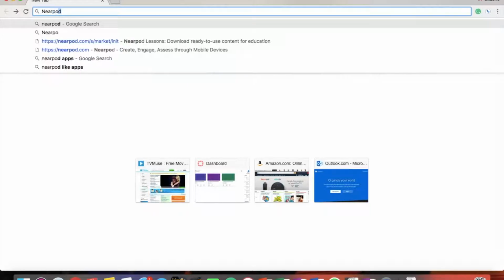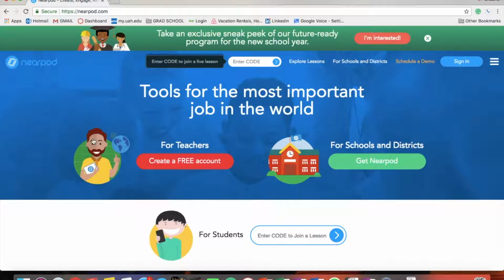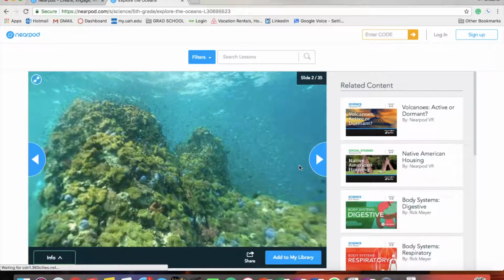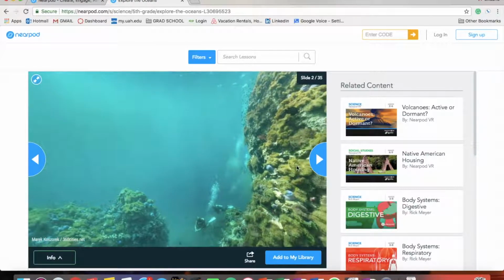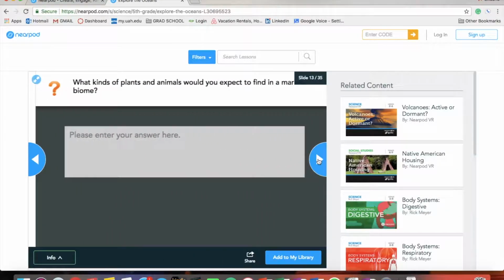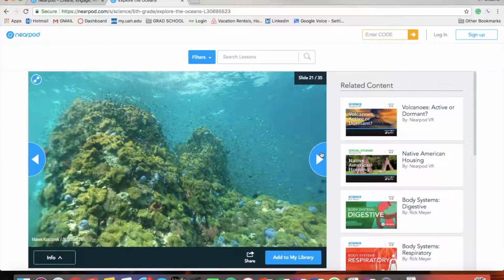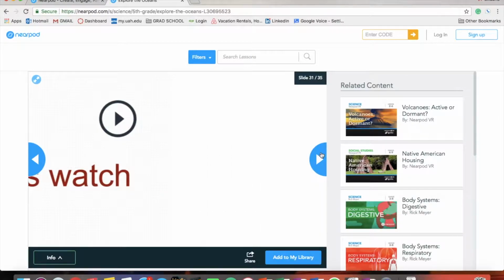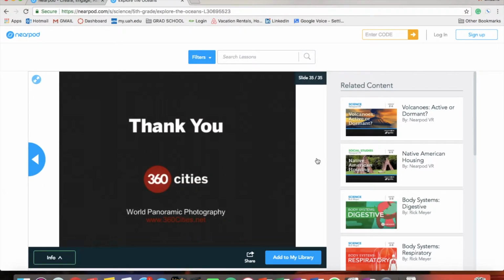NEARPOD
NearPod is a "cool tool" or tech tool for teachers to use in the classroom. Watch the video and learn all about it.